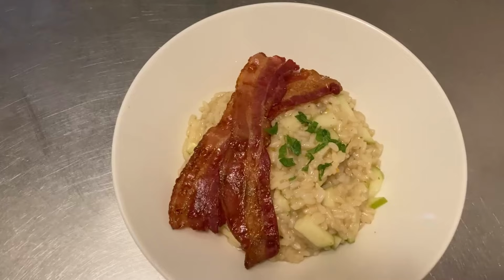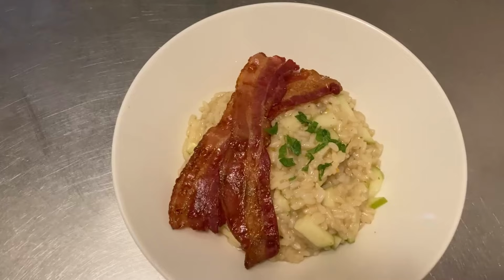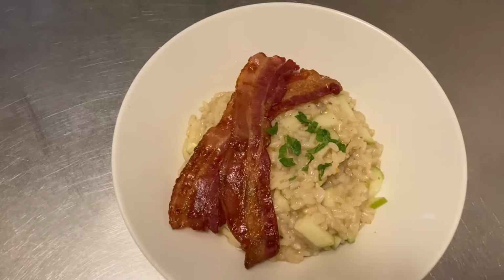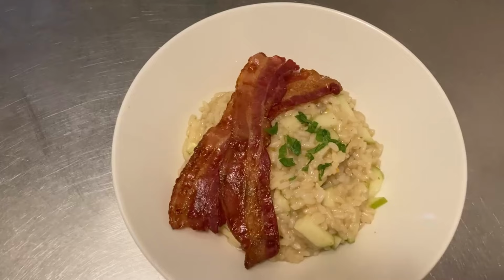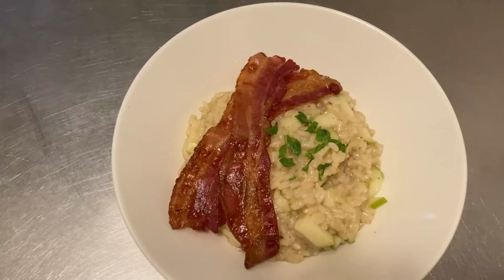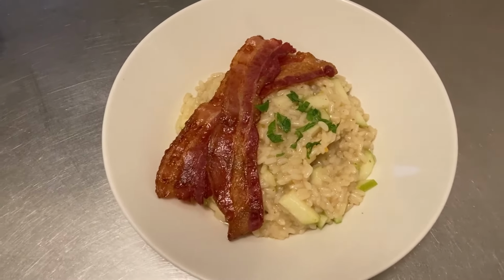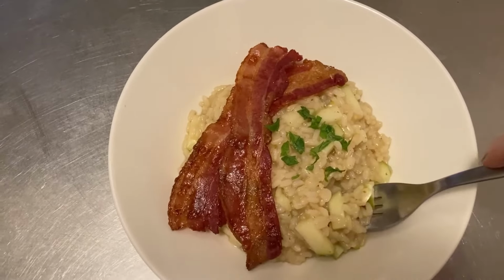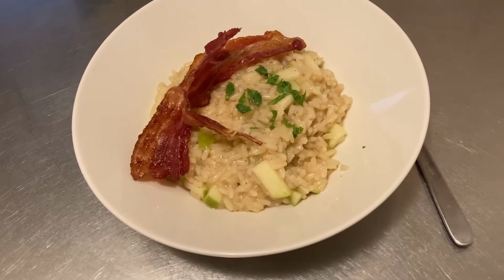i made the apple risotto from Shokugeki no Soma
little vlog style cooking video, hope u enjoy c: